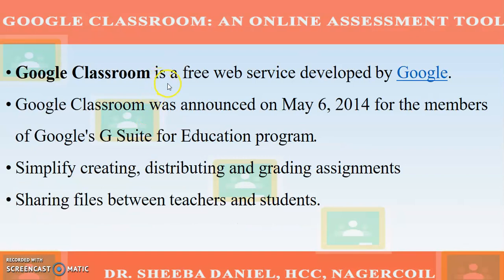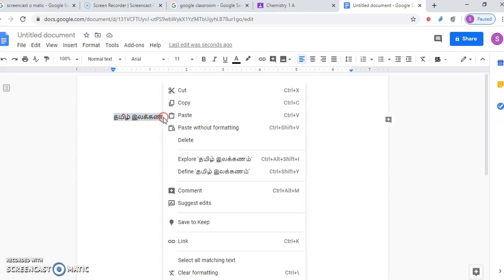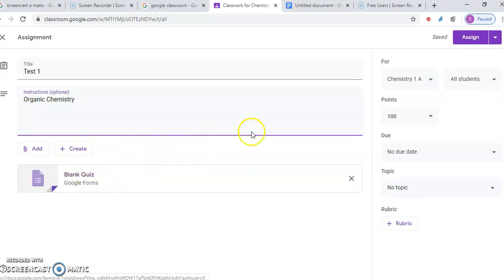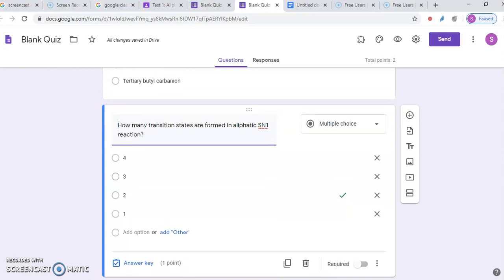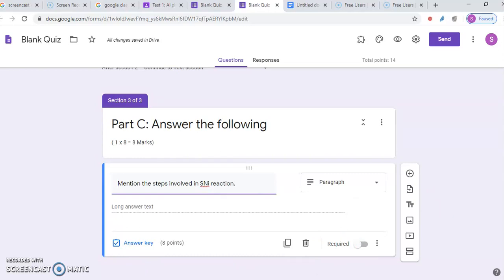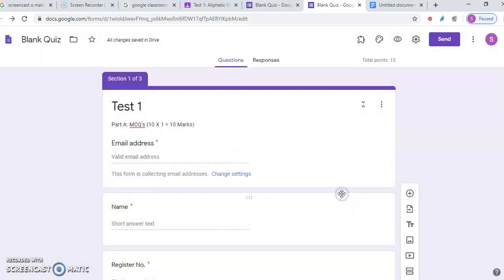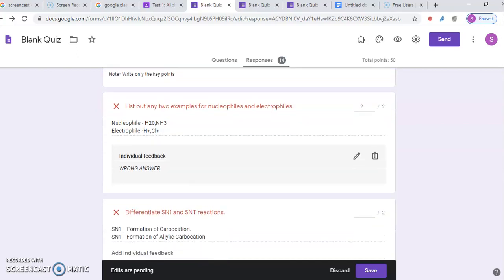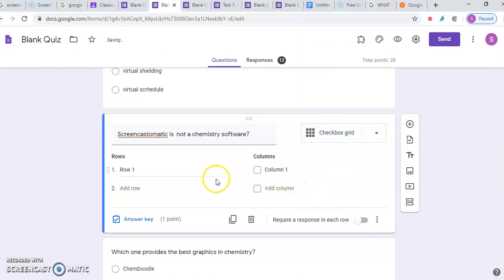Google Classroom - Tutorial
This tutorial will give you a brief knowledge about Google classroom.

OUTCOMES:
° How to create a class in classroom?
° How to upload materials and assignments?
° How to assess students through online test?